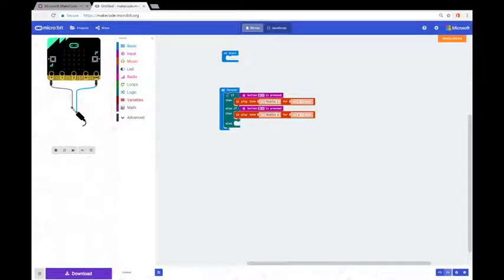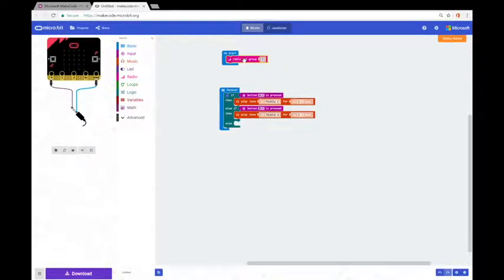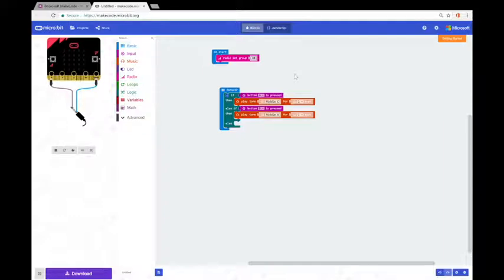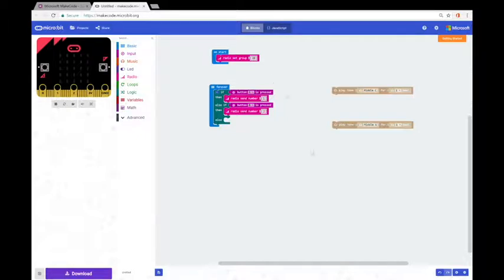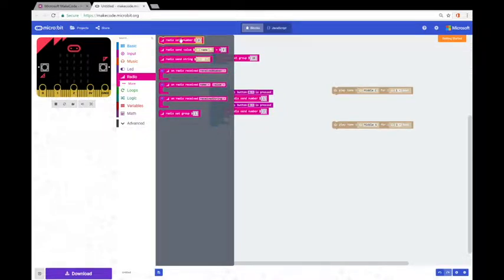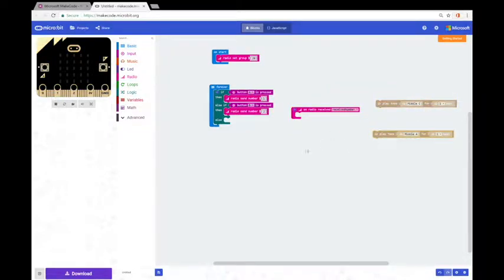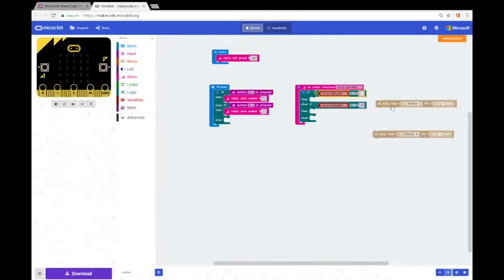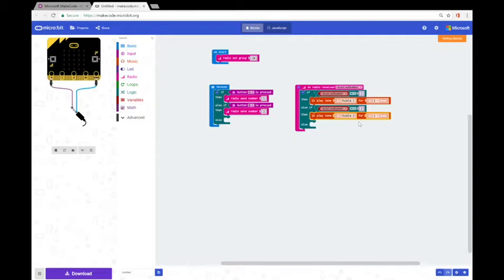Rogers Radio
Use this video to learn more about the wireless radio function of the microbits.